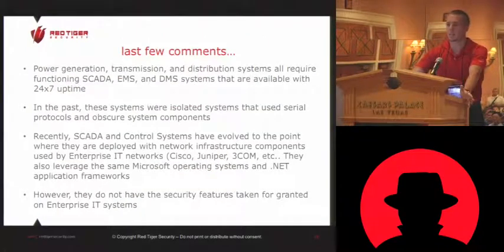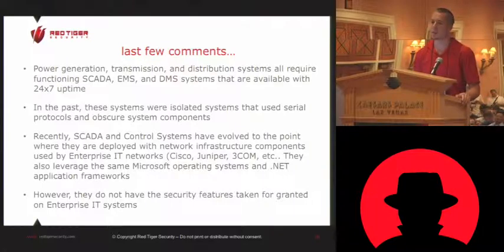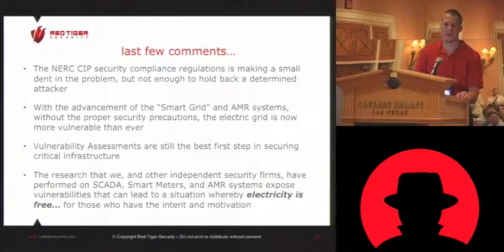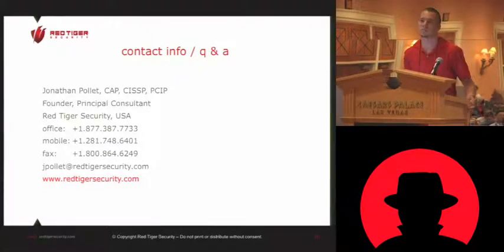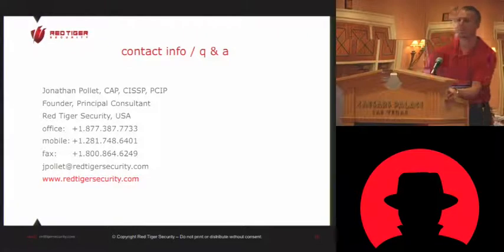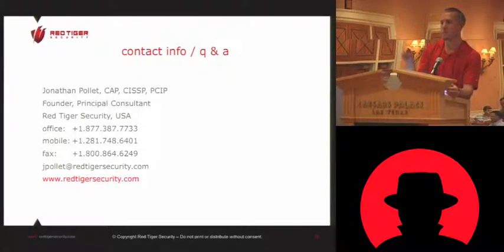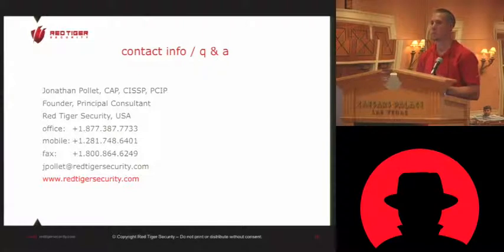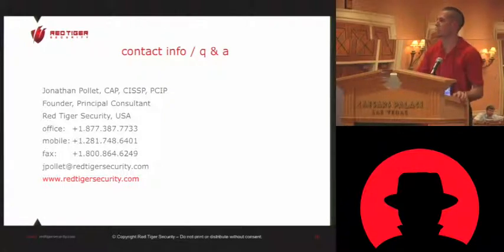Black Hat USA 2010: Electricity for Free: The Dirty Underbelly of SCADA and Smart Meters 4/4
Speaker: Jonathan Pollet

SCADA Systems control the generation, transmission, and distribution of electric power, and Smart Meters are now being installed to measure and report on the usage of power. While these systems have in the past been mostly isolated systems, with little if no connectivity to external networks, there are many business and consumer issuing driving both of these technologies to being opened to external networks and the Internet.

Over the past 10 years, we have performed over 100 security assessments on SCADA, EMS, DCS, AMI, and Smart Grid systems. We have compiled very interesting statistics regarding where the vulnerabilities in these systems are typically found, and how these vulnerabilities can be exploited. Of course, we can not disclose any specific exploits that will allow you to steal power from your neighbors, but we can give away enough meat in this session to expose common vulnerabilities at the device, protocol, application, host, and network layers.